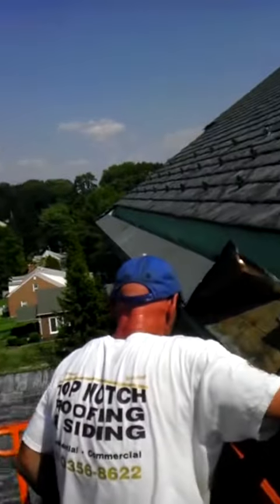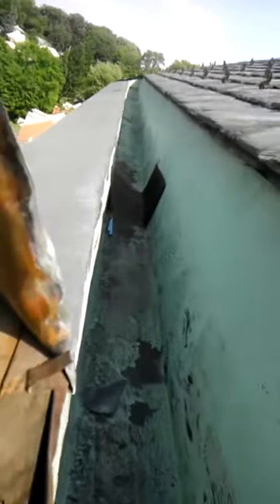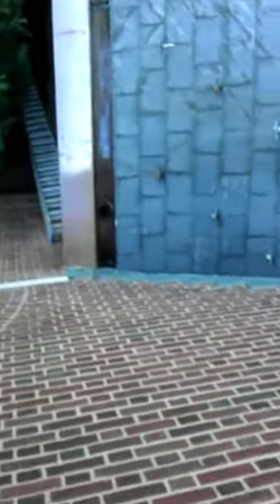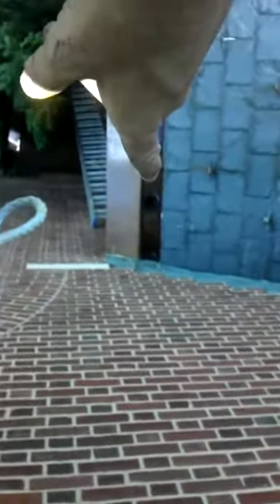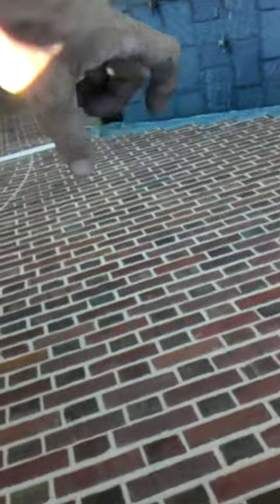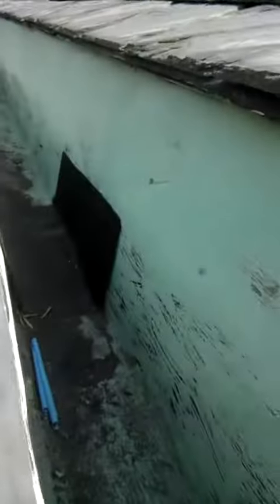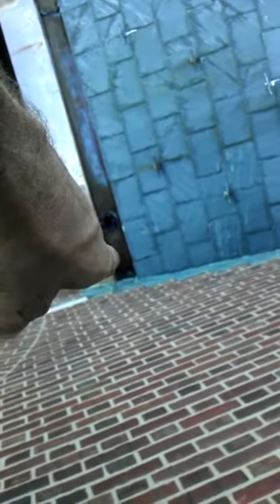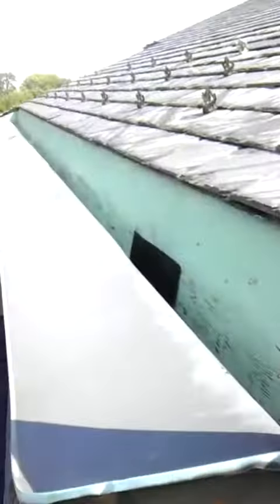August 8, 2011 3:27 PM